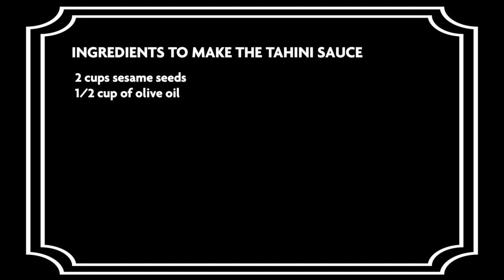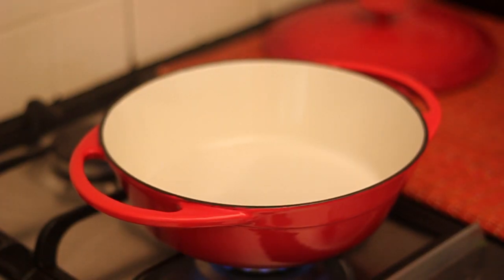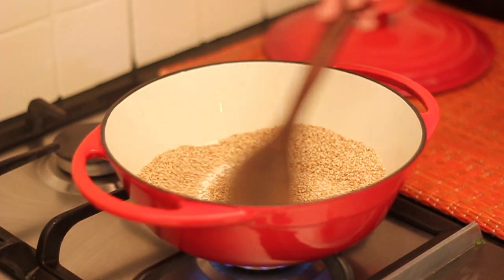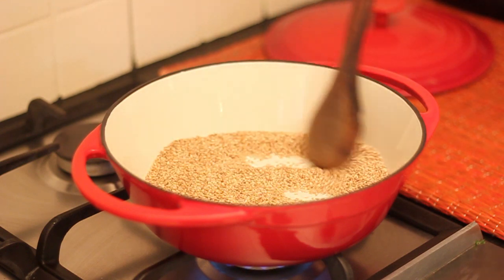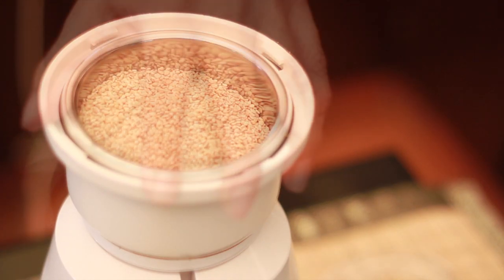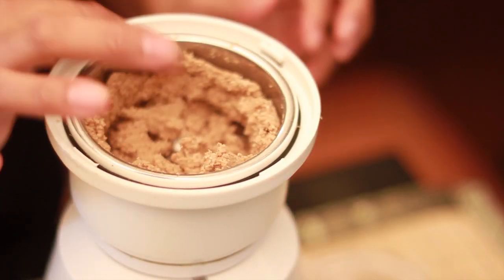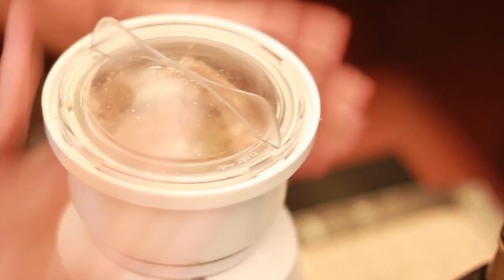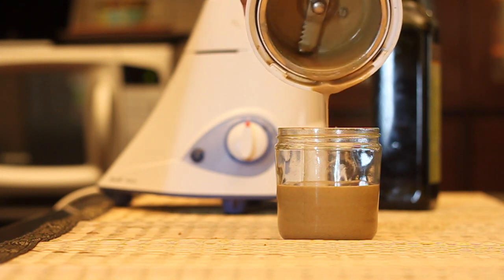How To Make Tahini Sauce Recipe by Archana's Kitchen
Tahini is a sauce made from sesame seeds and olive oil and used very commonly in the middle eastern cooking. And here is a quick homemade recipe of making it along with olive oil. Tahini is the main ingredient used in hummus and baba ganoush and many other main middle eastern recipes. It is very similar to peanut butter and extremely simple and quick to make.